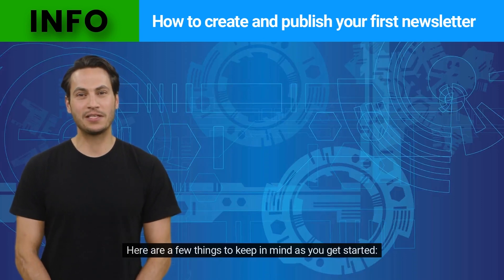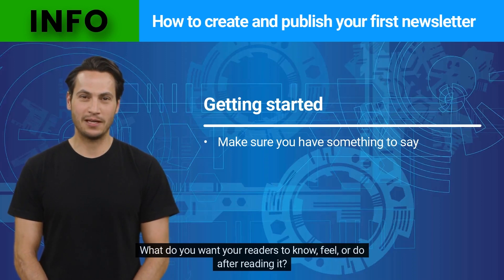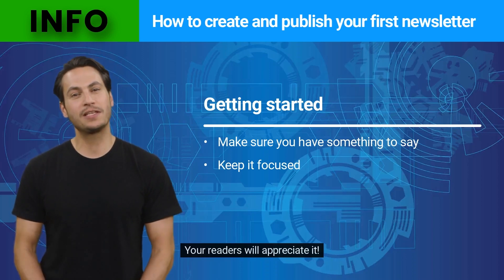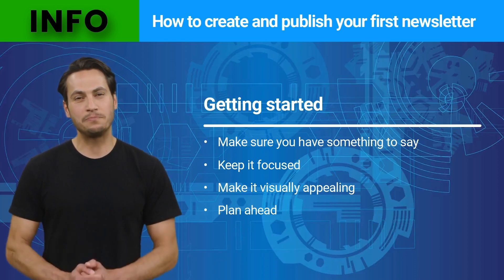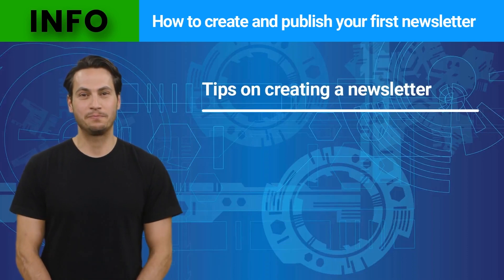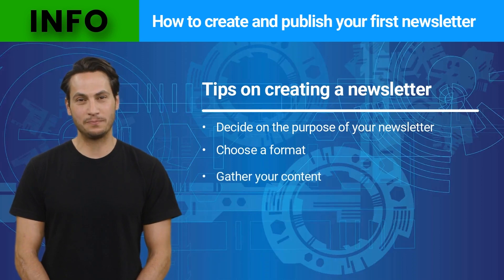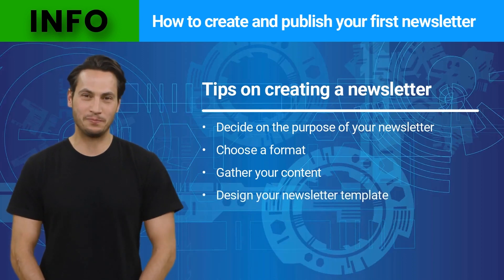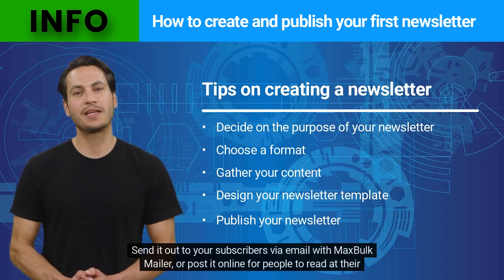How to create and publish your first newsletter with MaxBulk Mailer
This email marketing video explains how to create and publish your first newsletter with MaxBulk Mailer, Maxprog's bulk email software.  If you have any questions, you can visit this page: helpdesk.maxprog.com

00:00 What is a newsletter?
00:33 Why publish a newsletter?
01:38 Tips on creating a newsletter
02:38 Creating a successful newsletter
03:46 Benefits to publishing a newsletter
03:58 Conclusion